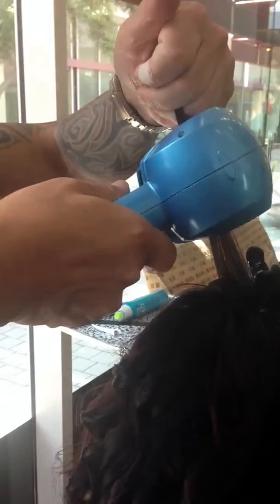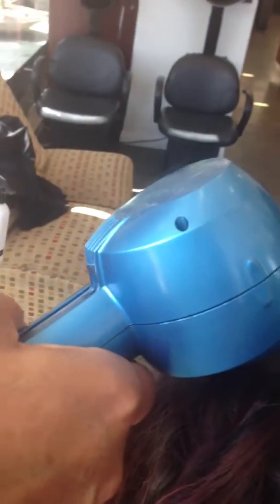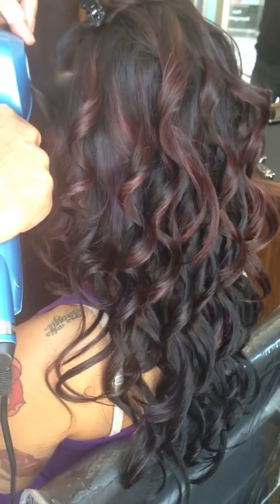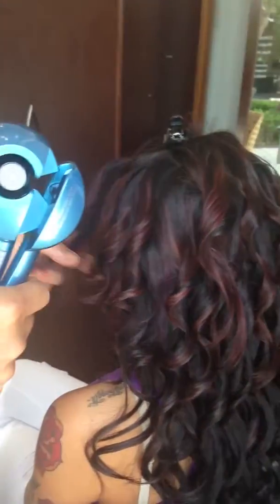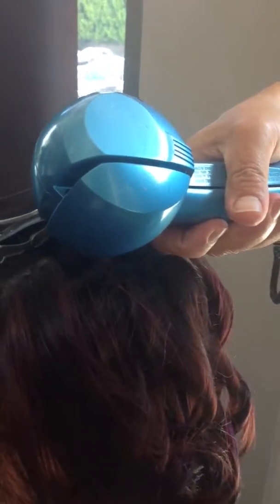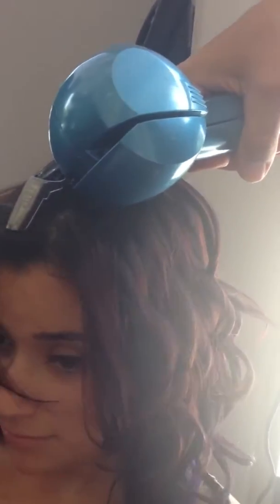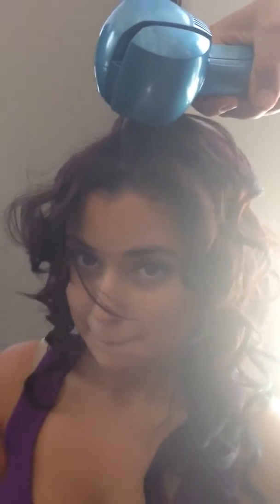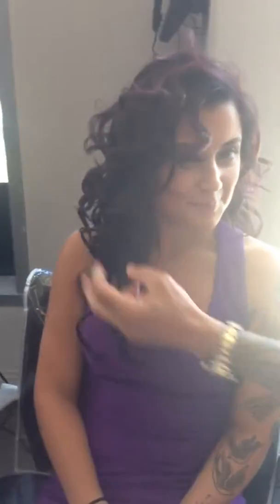New Way To Curl Your Hair!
New Babyliss Pro MiraCurl curls your hair